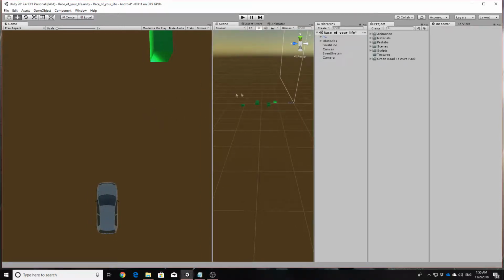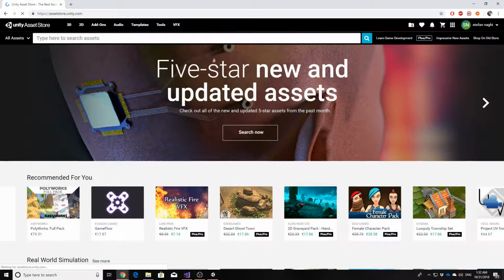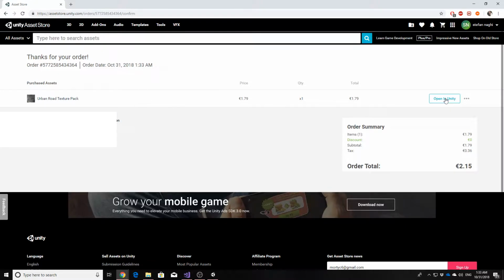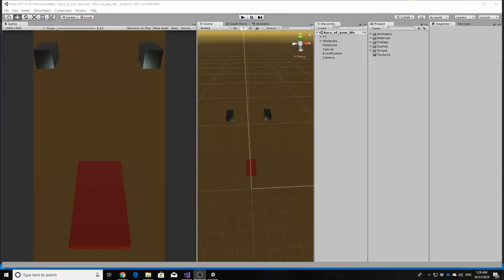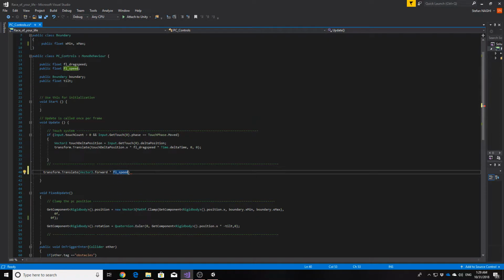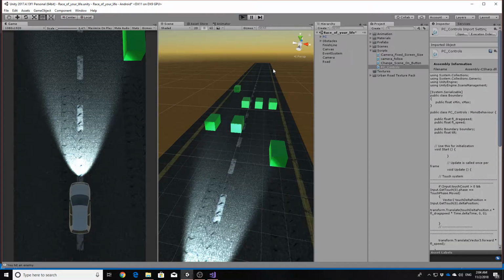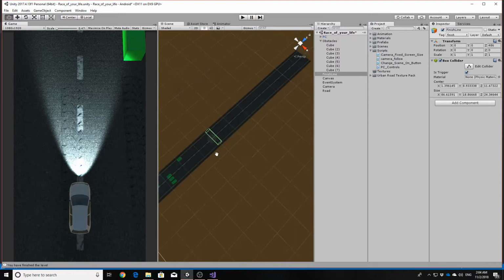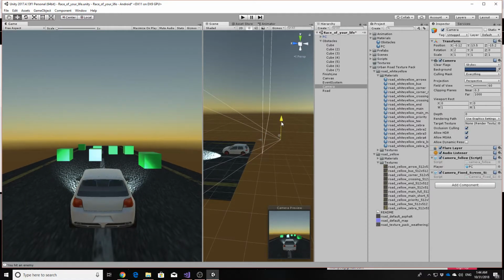Car Game Android Tutorial - Part 2 ( Level: Beginner )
Hey guys in this tutorial I will show you how to create the road for the game that we are making.

• Track Info:

Title: Wild Flower
Artist: Joakim Karud
Genre: Hip Hop & Rap
Mood: Happy

• Track Info:

Title: Fun Time
Artist: Dj Quads
Genre: Dance & Electronic
Mood: Bright